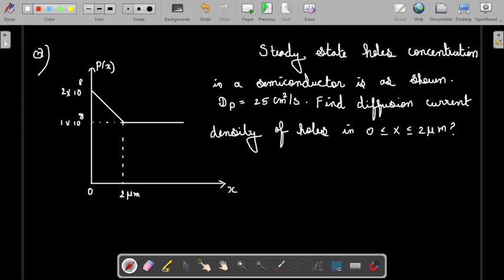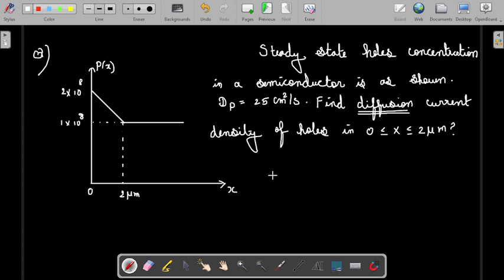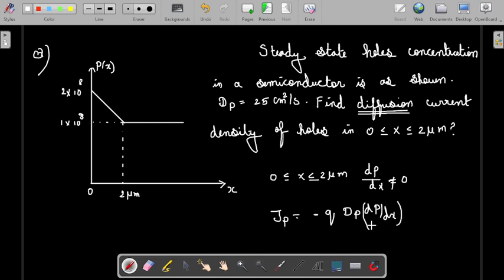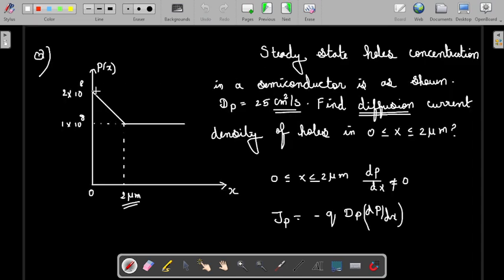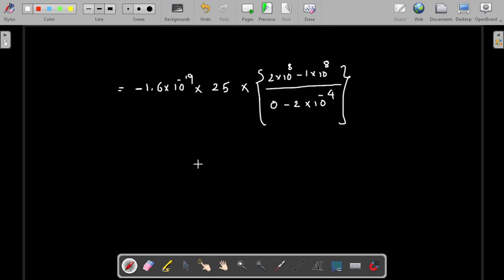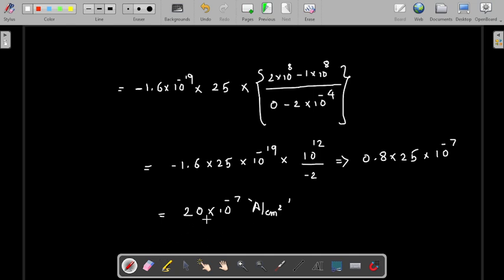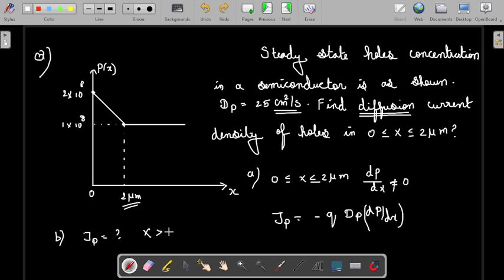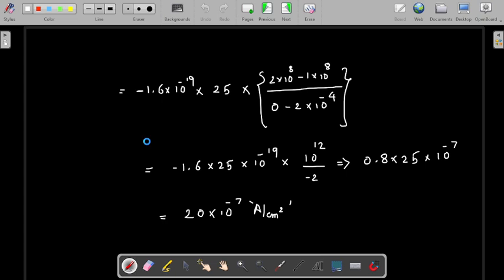22- PYQ - Diffusion Current in Device | Core Placements, College Exams,GATE & IES Core Concept